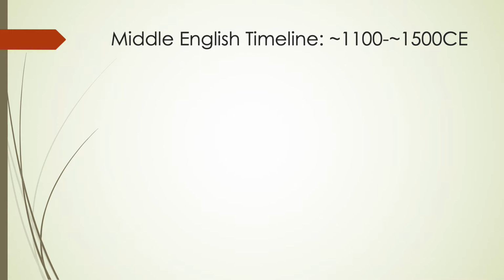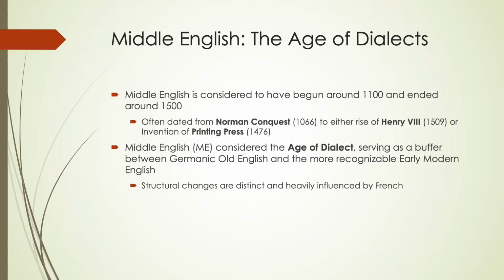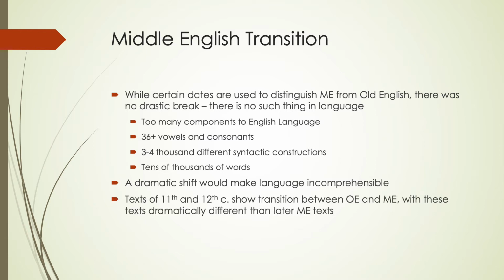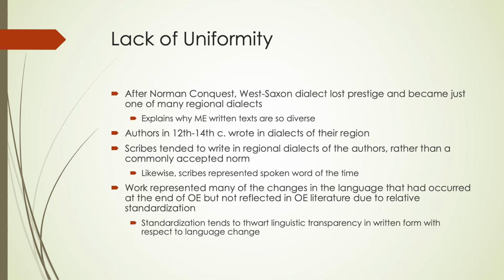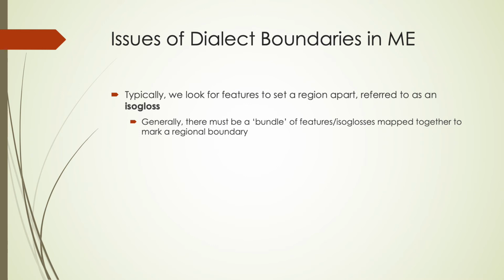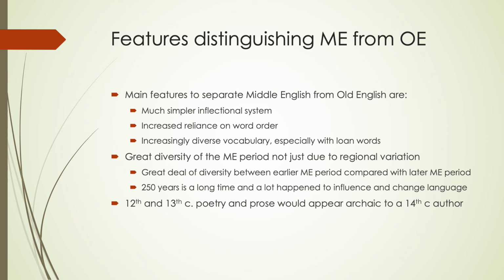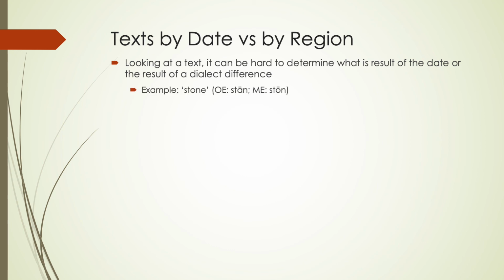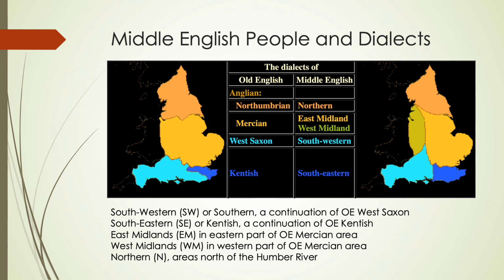History of English Lecture 4.1: Middle English Introduction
Unit 4, Lecture 1: Middle English: Introduction and Discussion of Dialects. Created for Boise State History of English Class